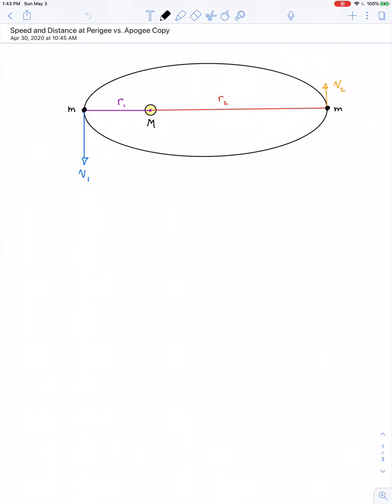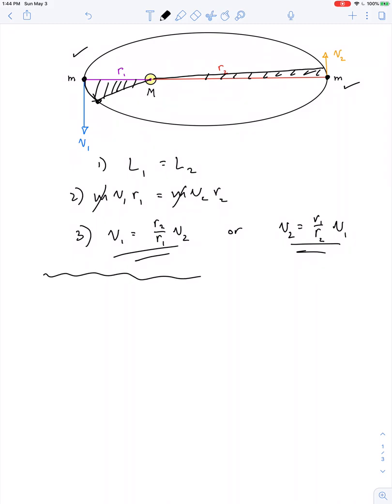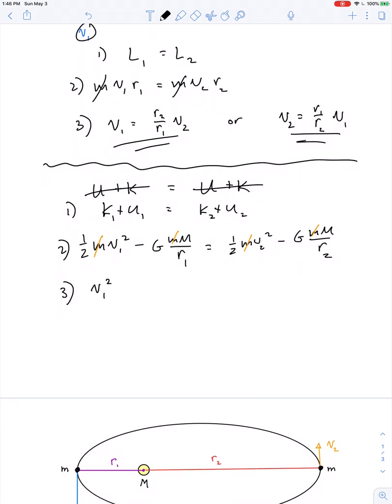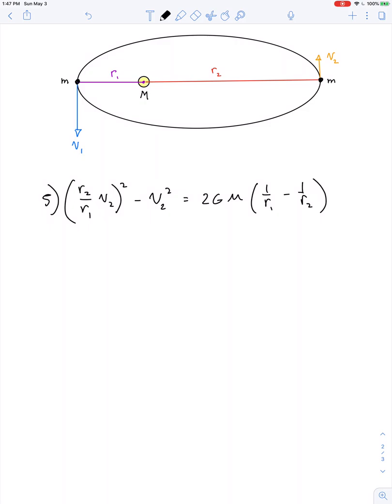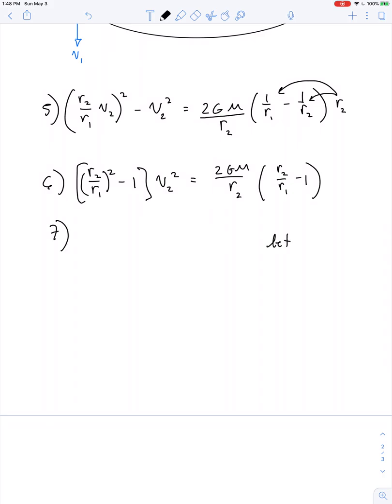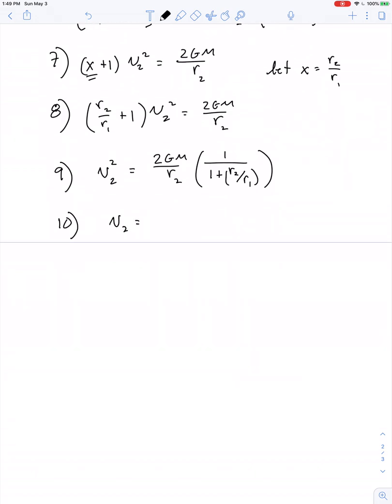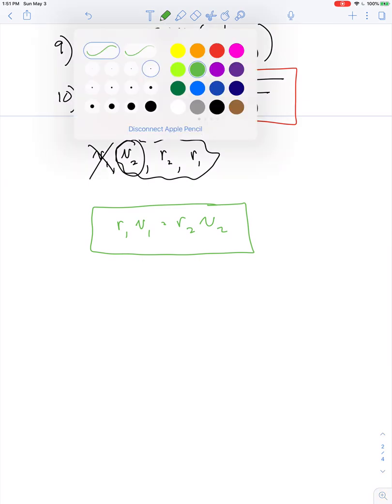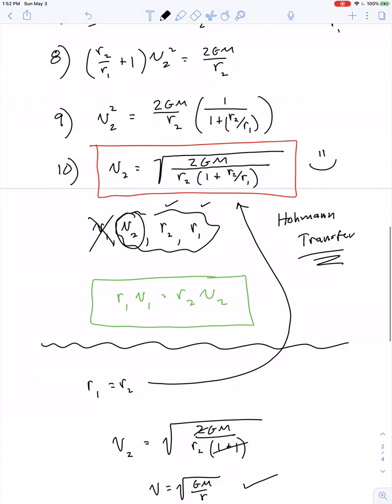Perihelion vs. Aphelion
"The Law of Equal Areas" is consistent with the law of conservation of angular momentum. Mechanical energy is also conserved for the motion of a satellite. By expressing these laws algebraically, we can derive some useful equations to compare the values of speed and radius at perihelion vs. aphelion.